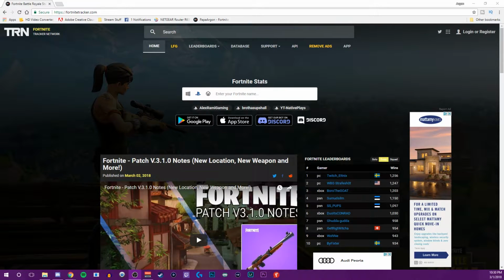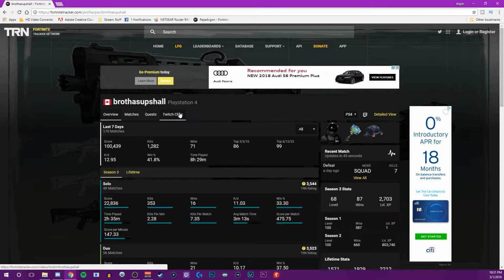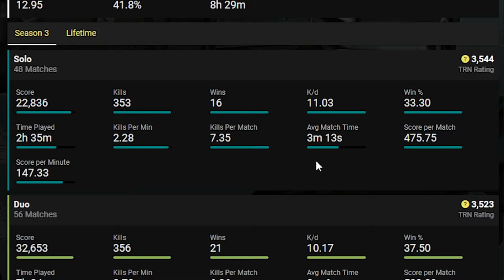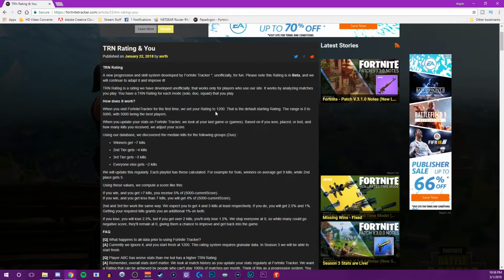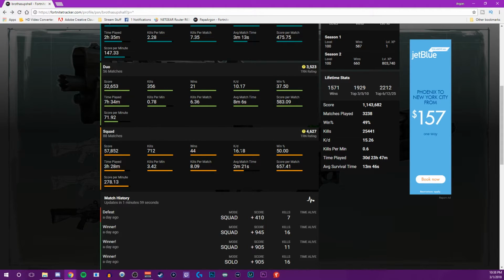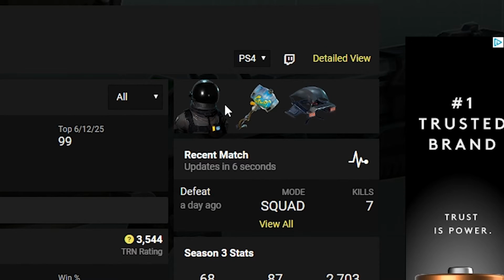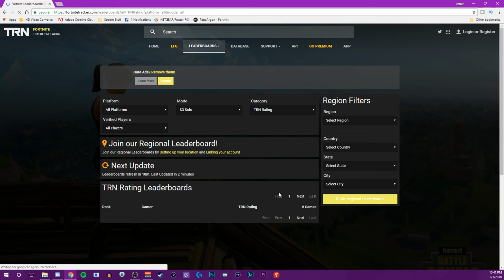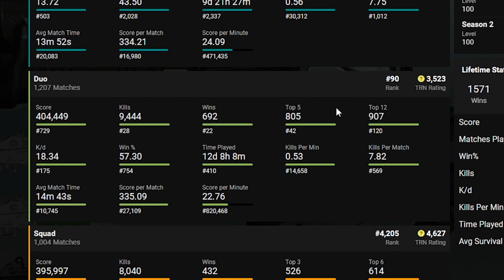What are your STATS!?! FortniteTracker.com Explained! How to know your stats!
Have you ever wondered what are your stats in Fortnite Battle Royale?  Thanks to fortnitetracker.com, all your stats can be recorded and are recorded.

In this video, I explain how to track all your stats and also what the stats mean in FortniteTracker.com.  I hope you enjoy this video!

GAMERTAGS!

♦♦♦     PSN:               tF_Argon       ♦♦♦
♦♦♦     XBL:                tF Argon        ♦♦♦
♦♦♦     STEAM:          ArgonPW       ♦♦♦